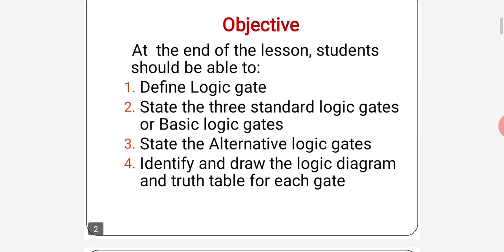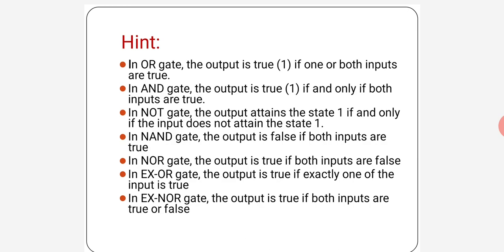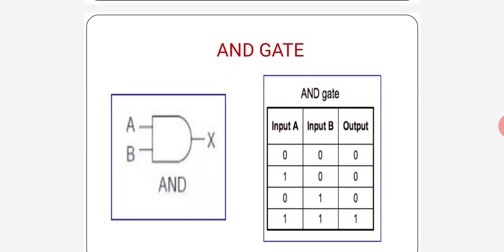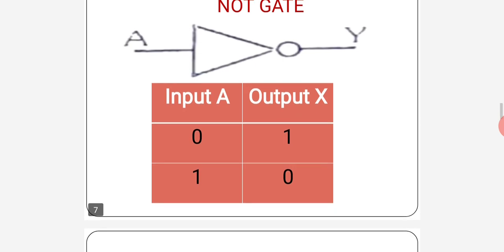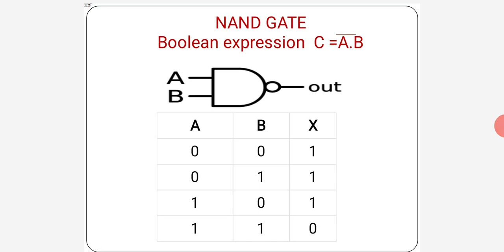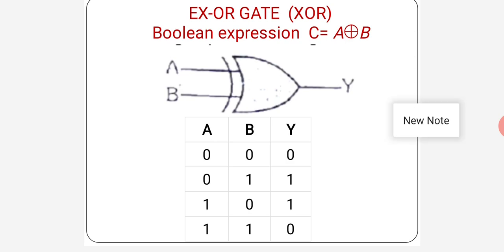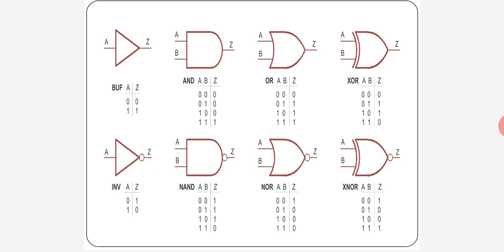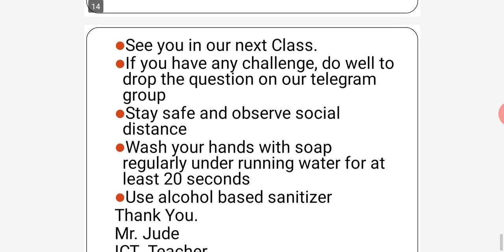JSS 3 COMPUTER STUDIES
TOPIC  :  LOGIC GATES